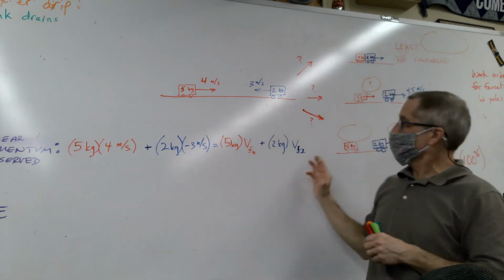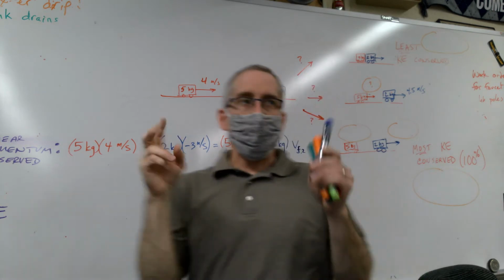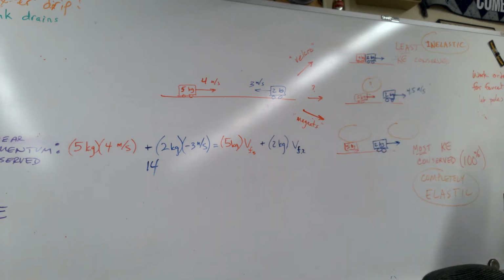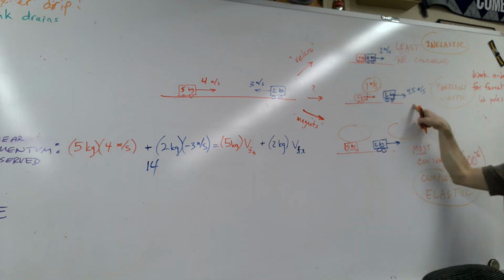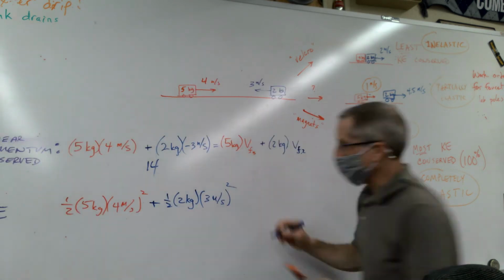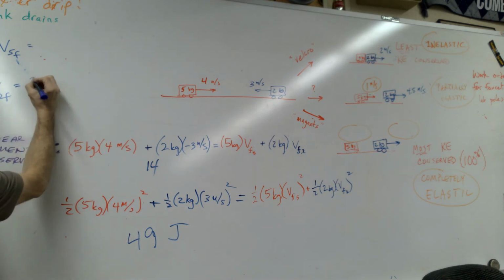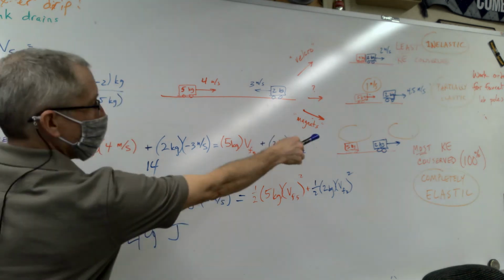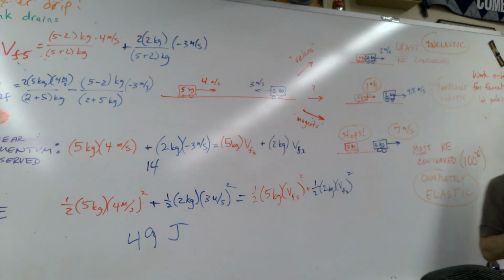Elastic and inelastic collisions